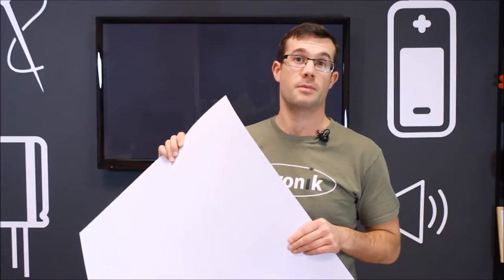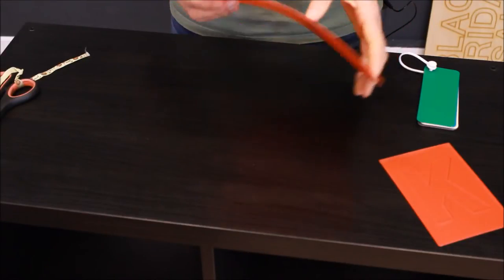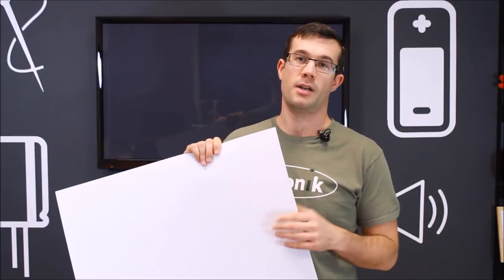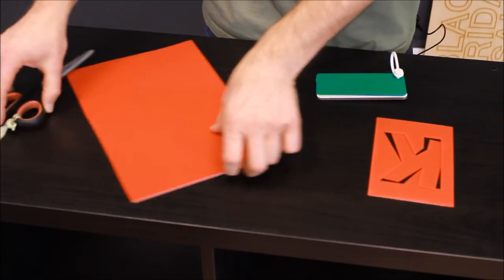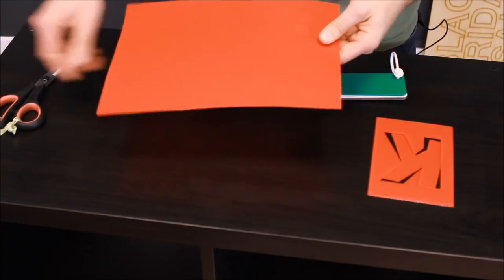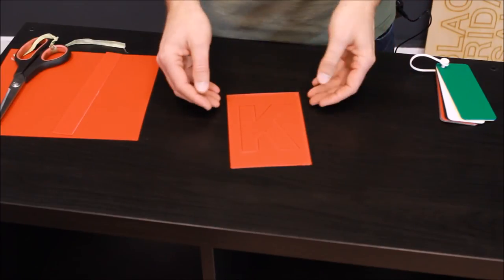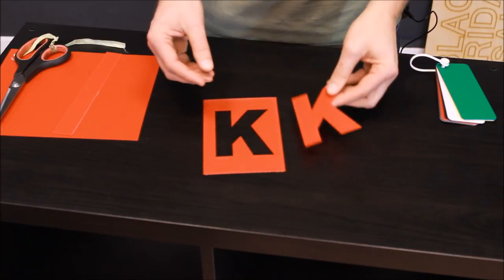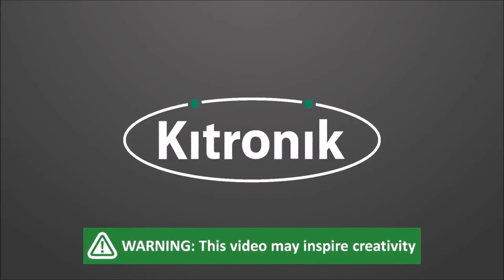Kitronik Polypropylene, affordable, flexible material for all projects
Kevin Spurr introduces Kitronik's range of Polypropylene sheet materials. Available in a range of bright colours or as transparent frost and clear sheets. Easy to work with, cut with scissors or even with a laser cutter.